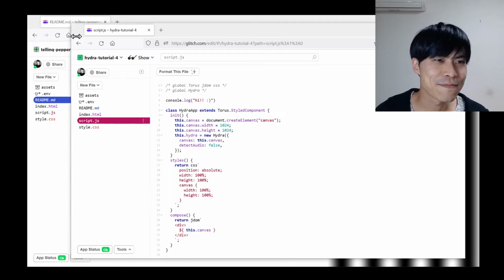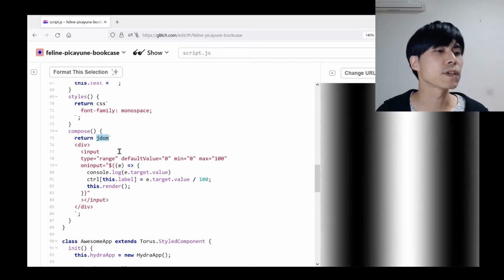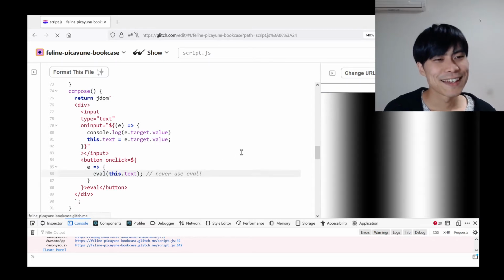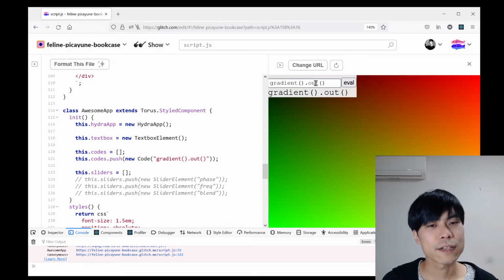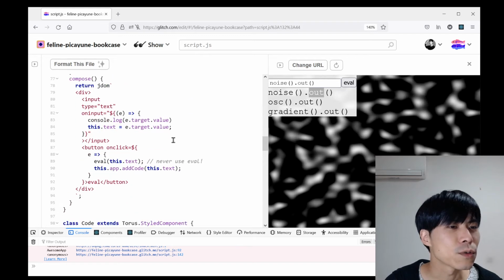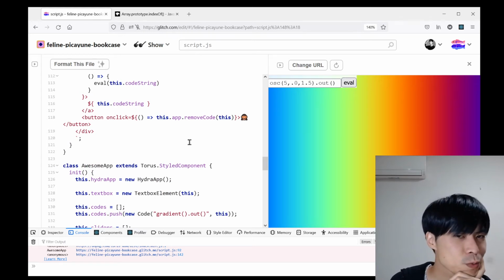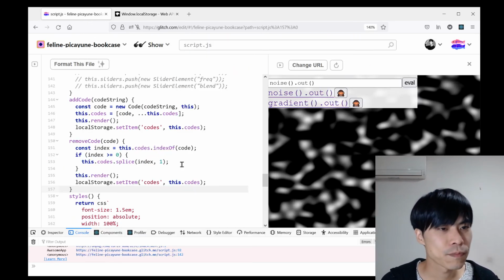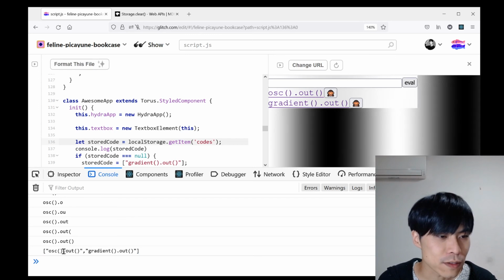Hydra Tutorial: Hydra inside webpage (4: "todo" app)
In this video, I make a todo-like app for Hydra using Torus framework.

00:00 Introduction
02:57 Remix the 2nd tutorial
05:00 Cleaning up the code
07:32 Textbox element
17:00 Storing Code object
22:05 Code list; Interaction between elements
28:00 Click to run history
31:20 Remove Code
35:06 Bonus: update textbox code
40:15 Bonus 2: localStorage